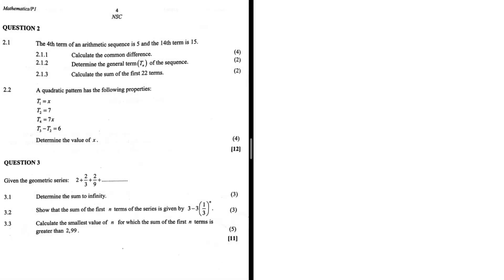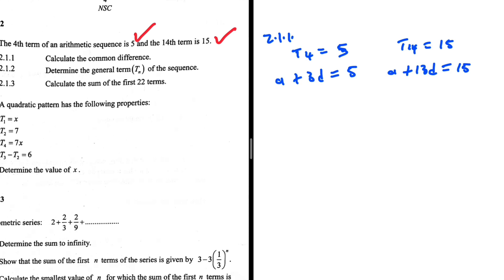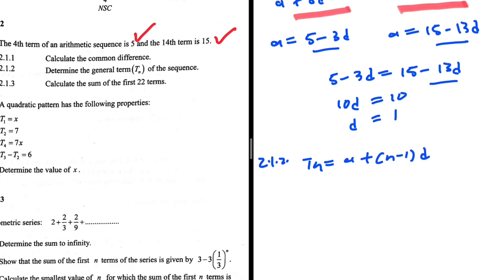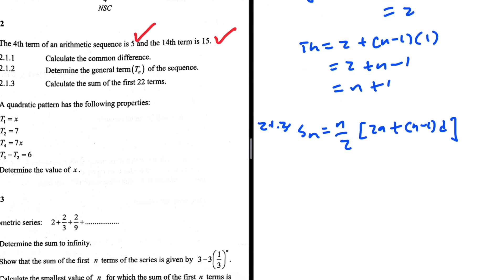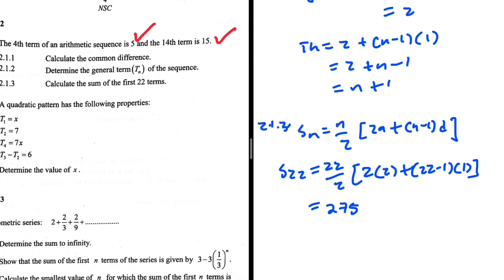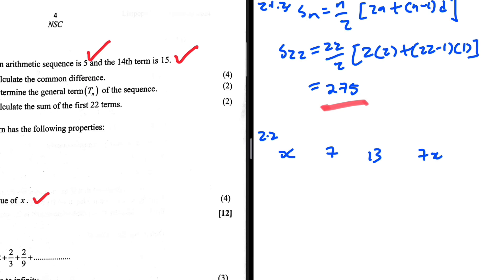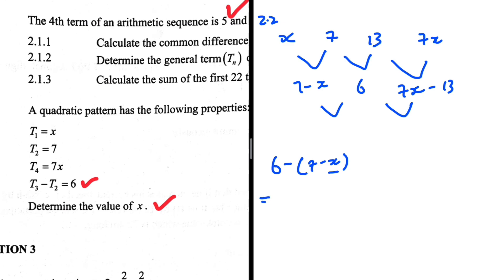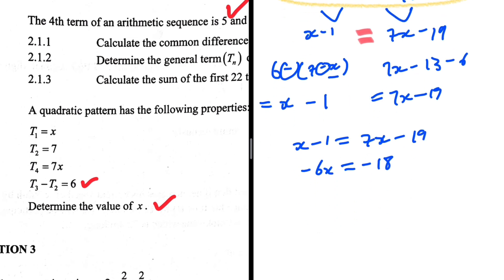Arithmetic & Quadratic Sequence Grade 12 Prelim 2024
Sequence & Series Prelim 2024 Grade 12 Mathematics P1